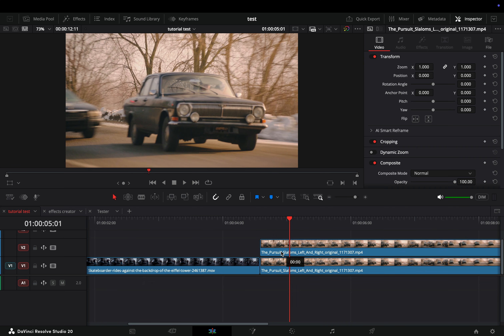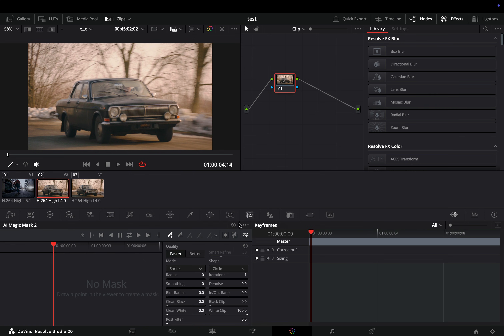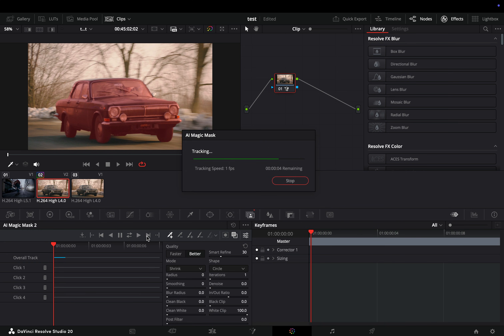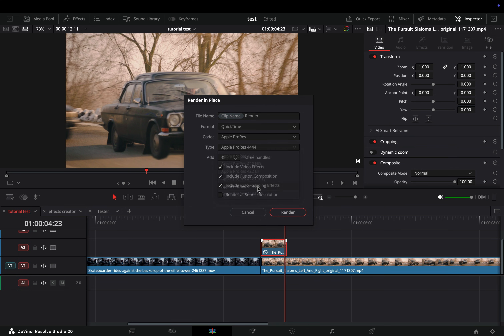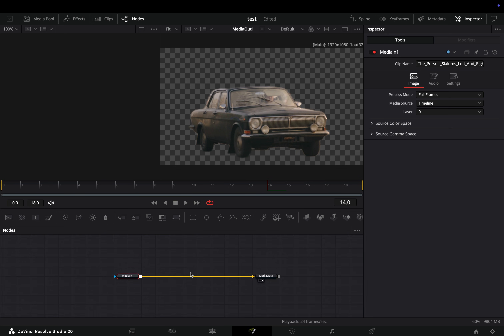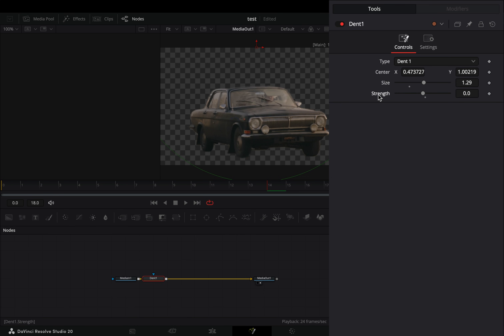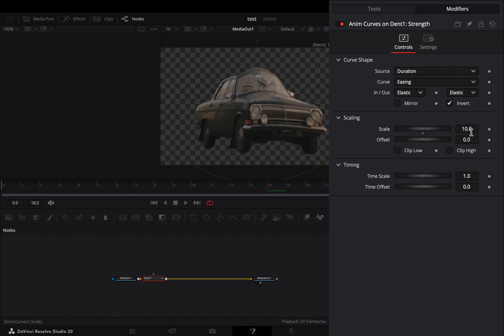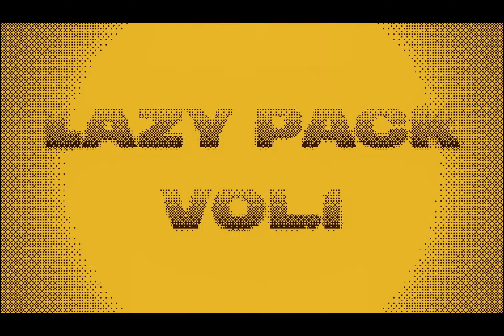Elastic Mask Transition | DaVinci Resolve Studio | Magic Mask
50 effects & transitions for DaVinci Resolve... works in the free version.